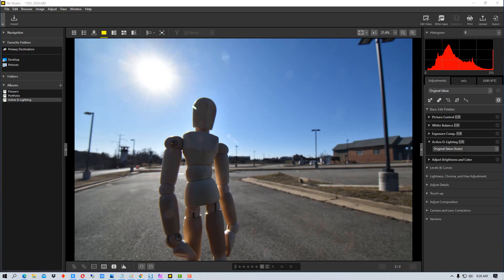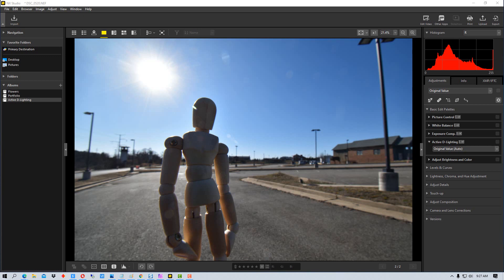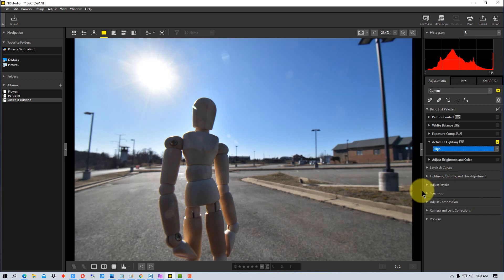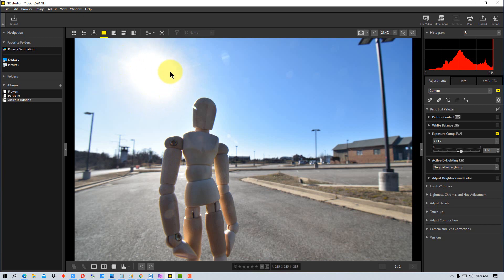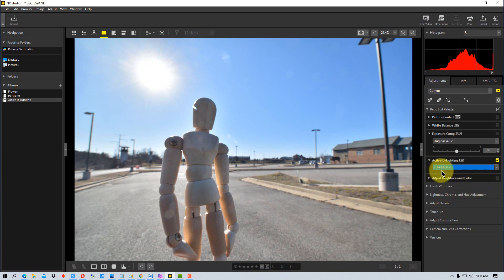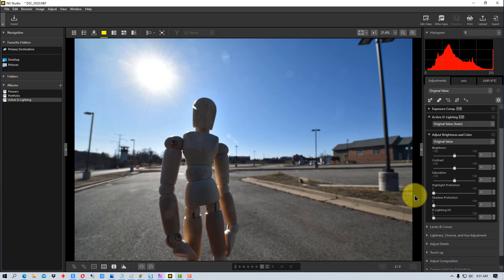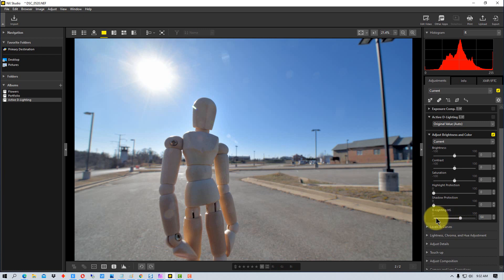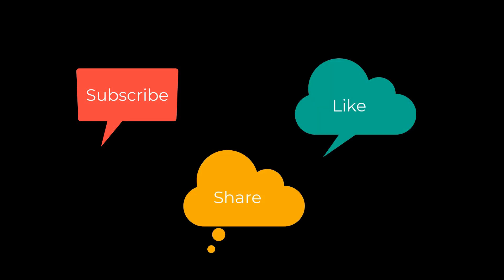Nikon NX Studio - How to Use Active D Lighting in Post Processing in NX Studio